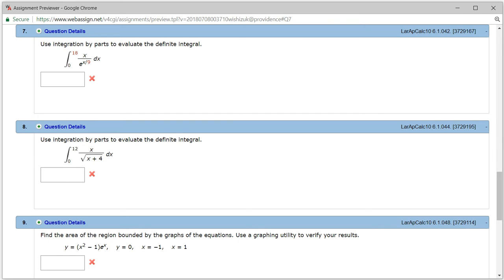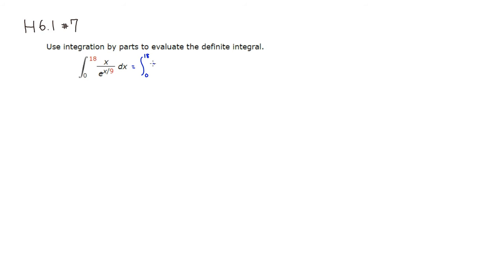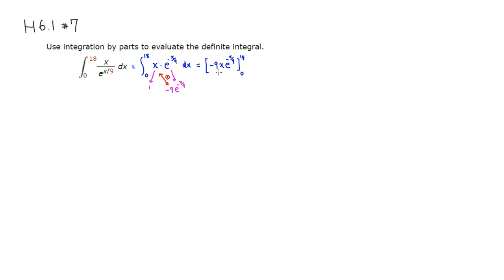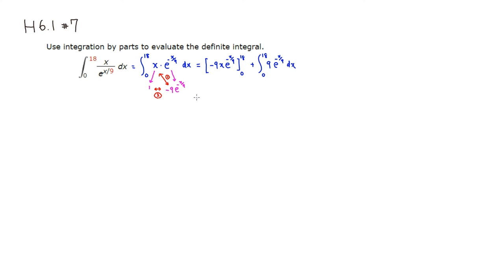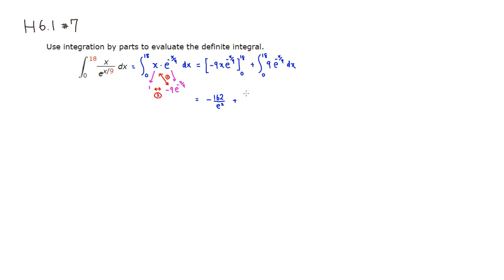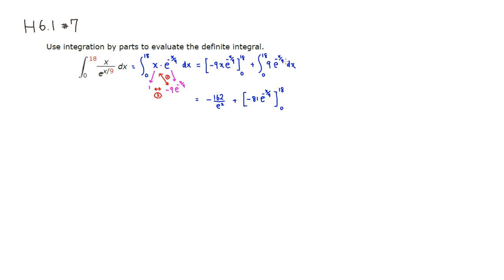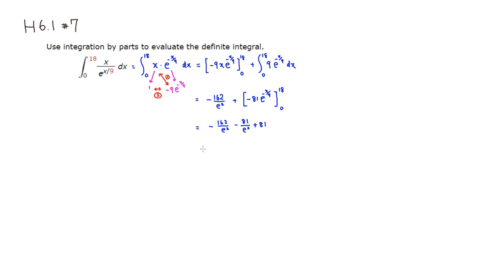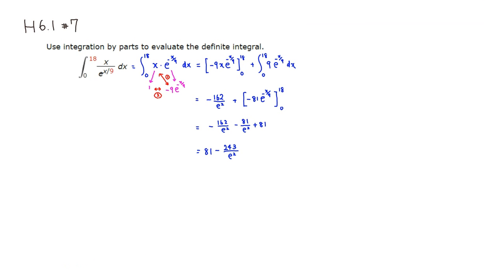MTH 110 6.1 #7 (Summer 2018)